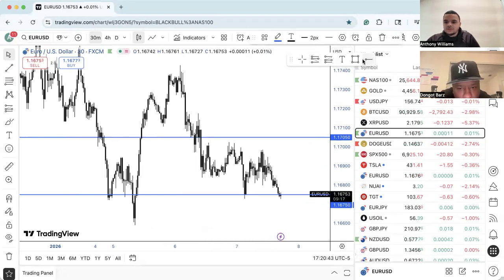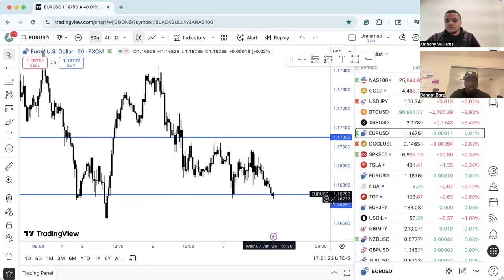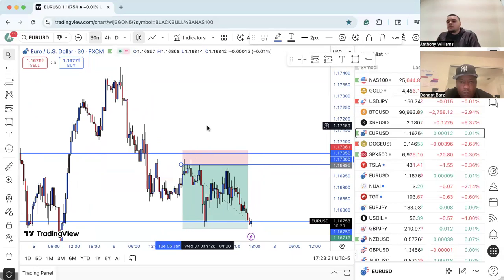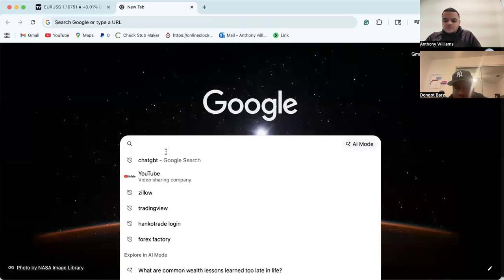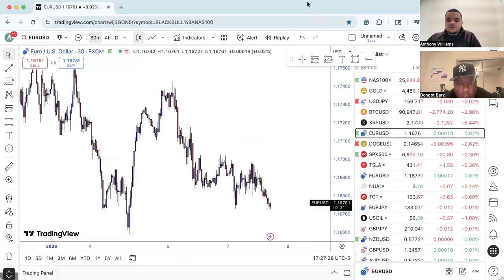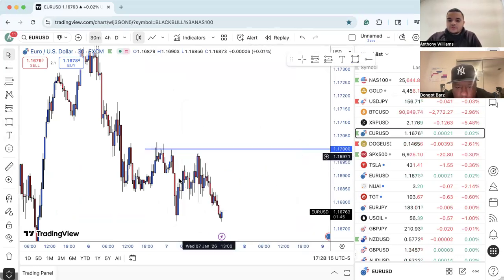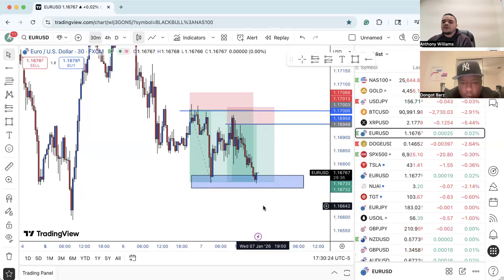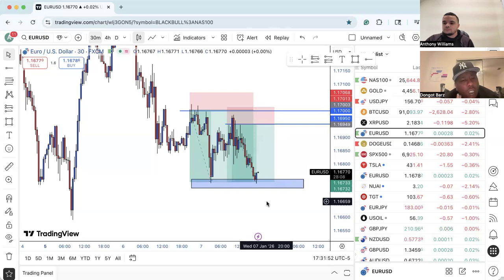How to break chart down fast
In this video, I’m breaking down the chart live with one of my clients, walking through how we analyze price without guessing or forcing trades.

This is how real traders think:
Structure first.
Levels second.
Patience always.

You’ll see how we slow the market down, remove the noise, and focus only on what actually matters when price is moving.

🔍 What this breakdown covers:

How we form directional bias

Why most traders overcomplicate charts

How to stay disciplined and avoid bad trades

The mindset behind consistent execution

If you want more real chart breakdowns, daily market insight, and behind-the-scenes trading content: